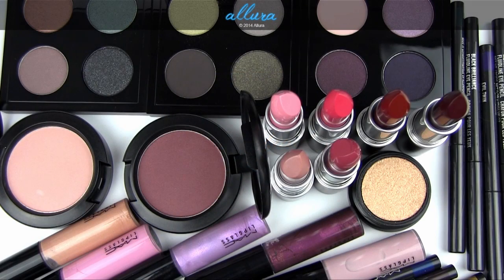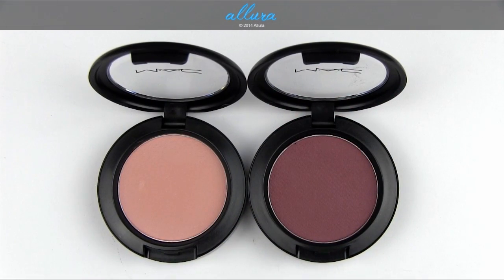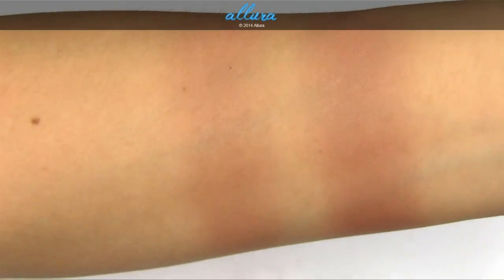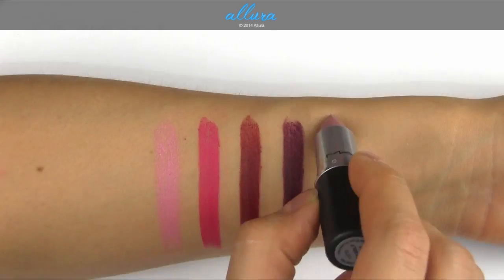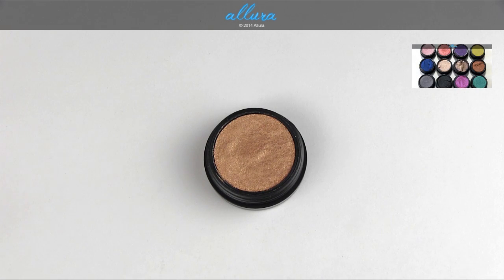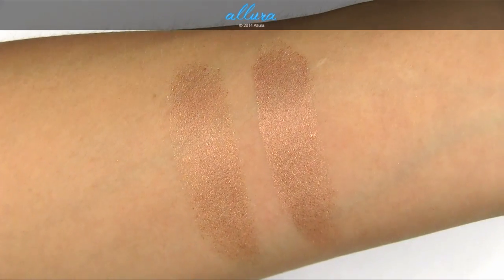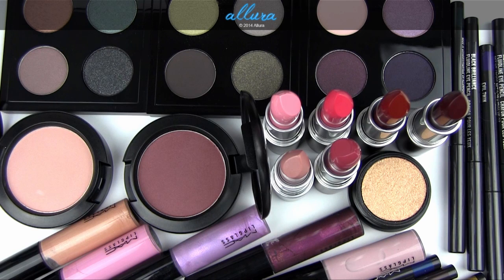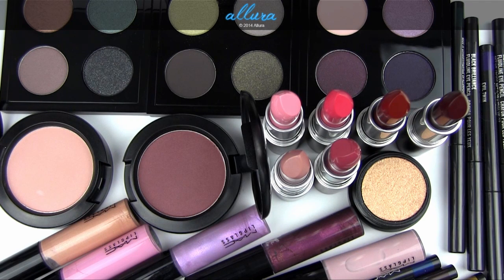MAC A Novel Romance Collection: GIVEAWAY, Live Swatches, Review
Here is MAC's A Novel Romance Collection!